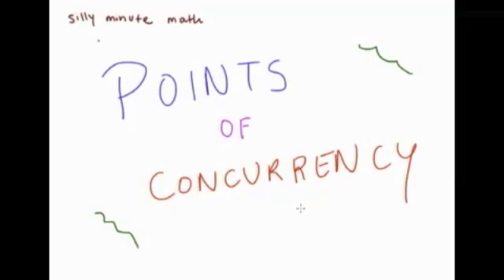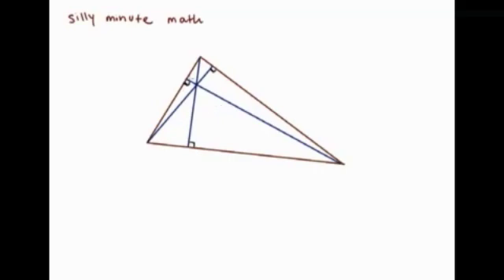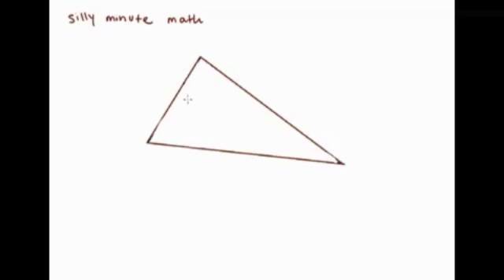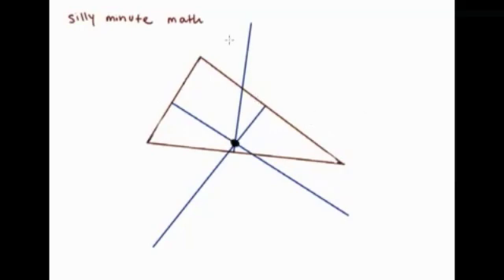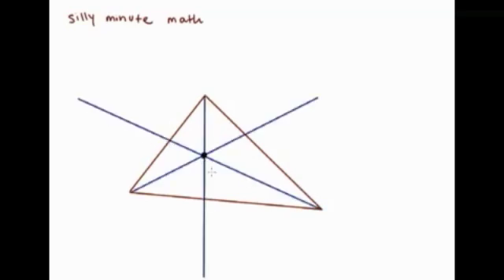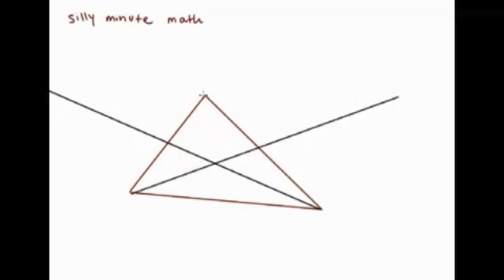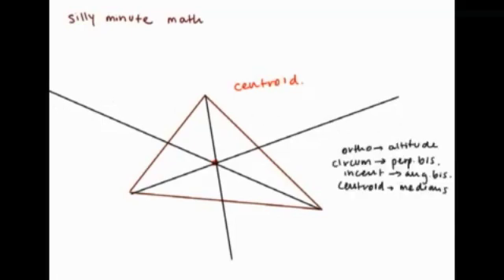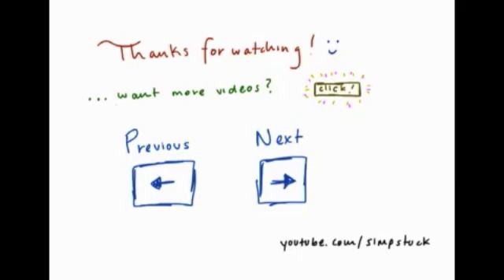math 6: points of concurrency on triangles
four points, how to remember them all, i have no idea
this was supposed to be a minute math video but i just couldn't fit it all